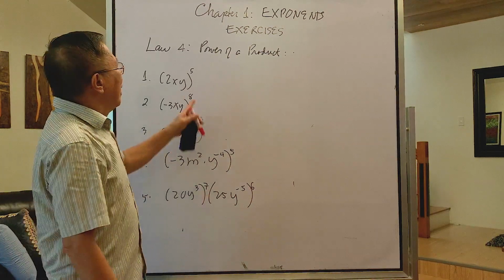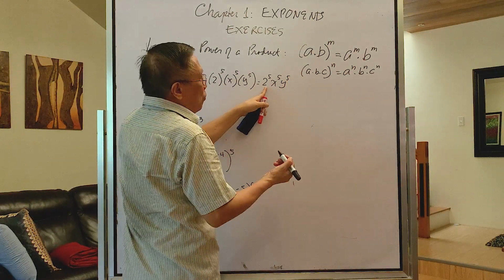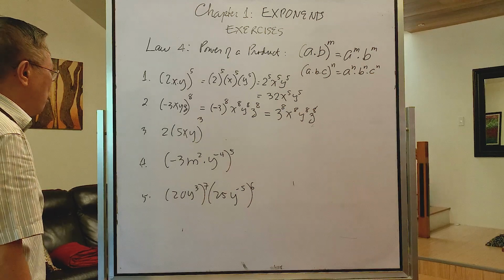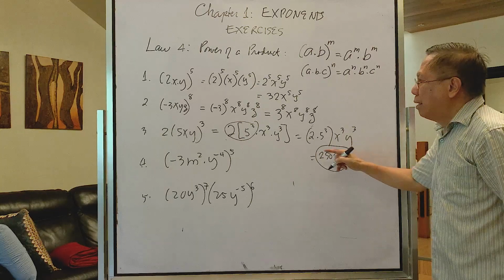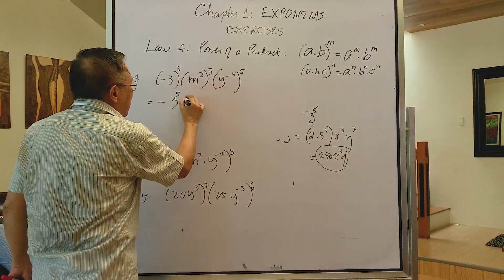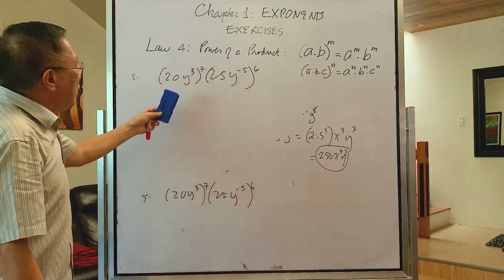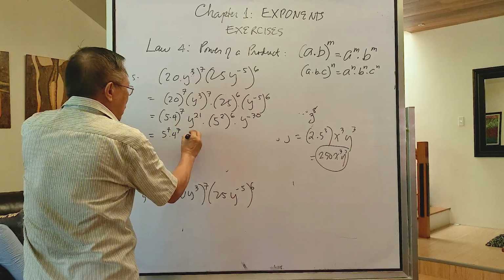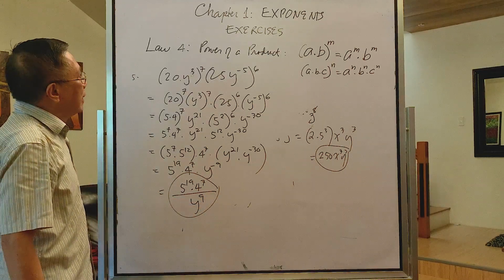Law 4: Power of a Product Law on Exponents